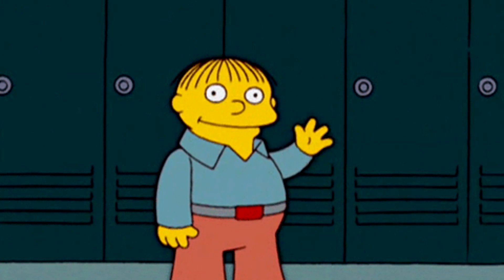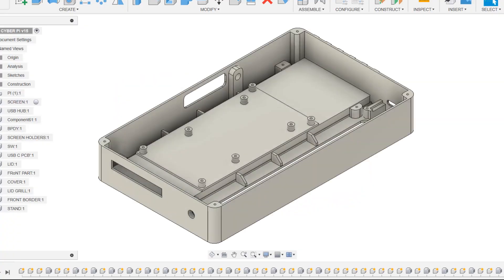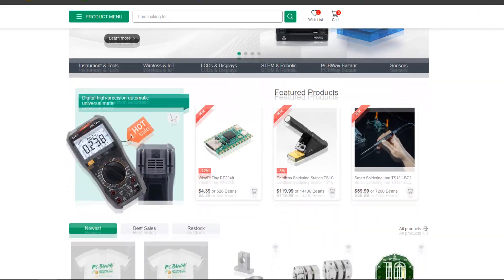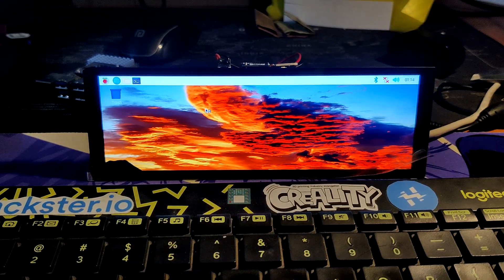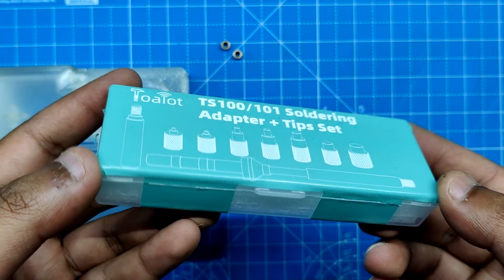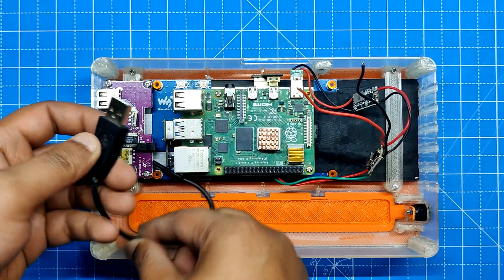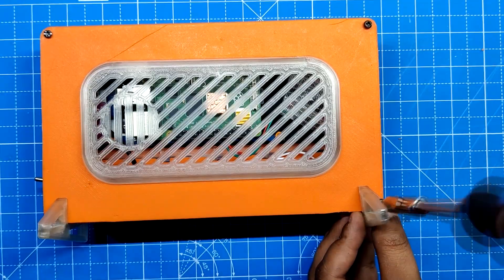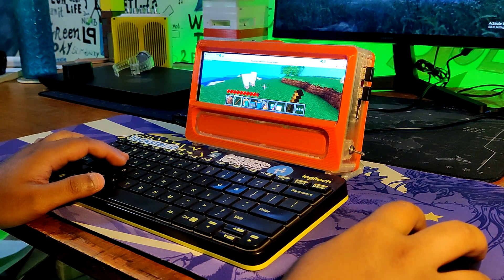Raspberry Pi PC Project- CYBER DOT PI 3